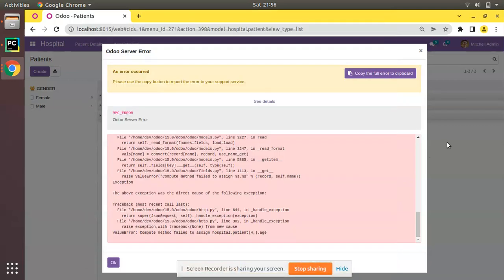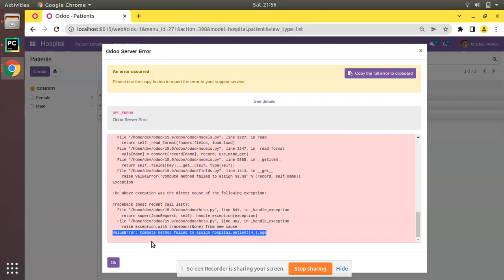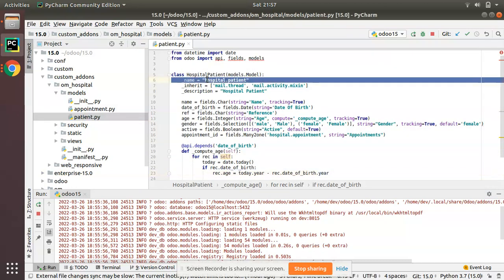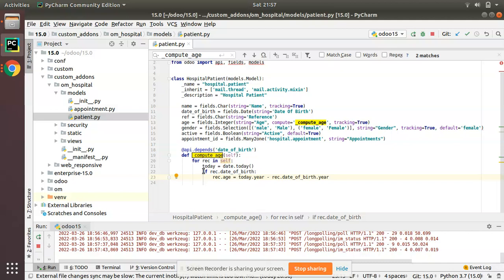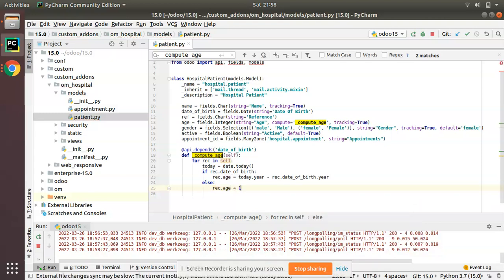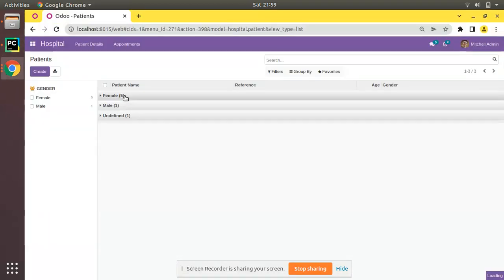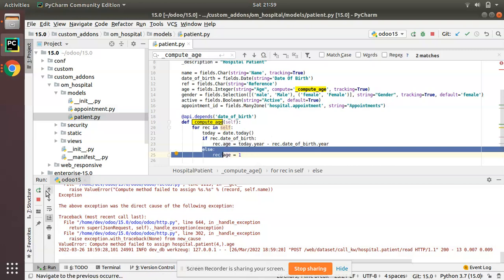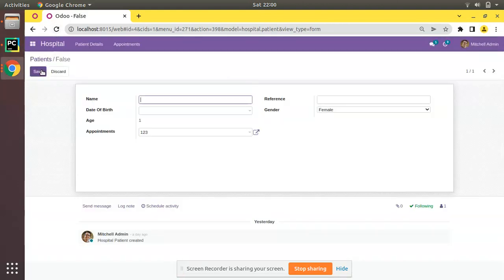35. How To Fix Compute Method Failed To Assign Value Error In Odoo || Odoo Debugging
How to fix compute method failed to assign value error in Odoo 15. Why compute method failed to assign error is thrown in Odoo 15. Common errors in Odoo 15. Odoo 15 development tutorials. Create module in Odoo 15. Steps to fix compute method failed to assign value error in odoo